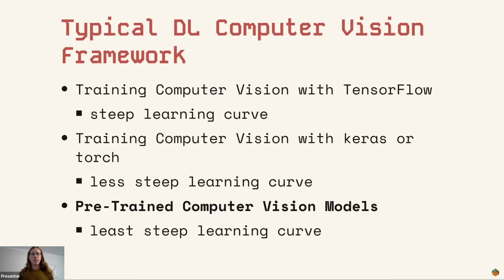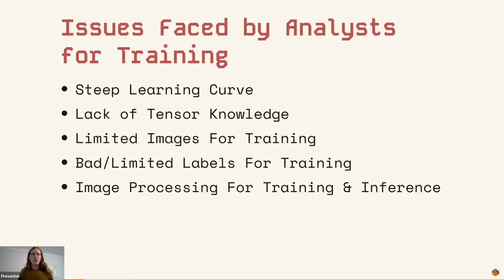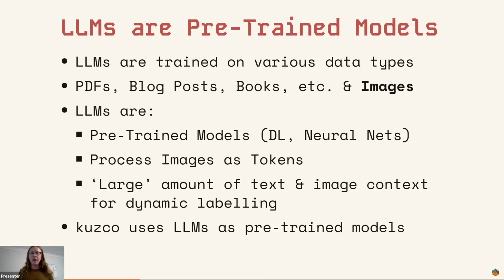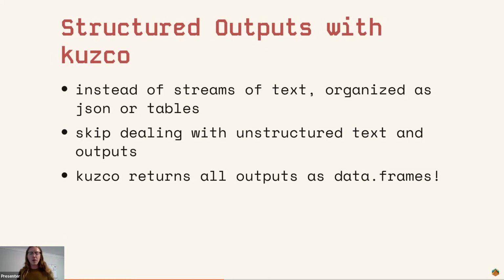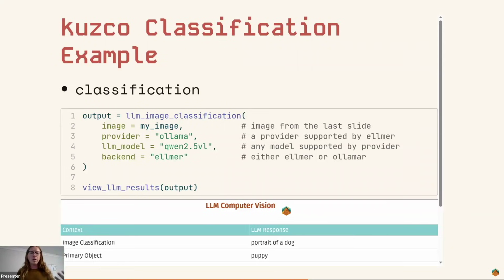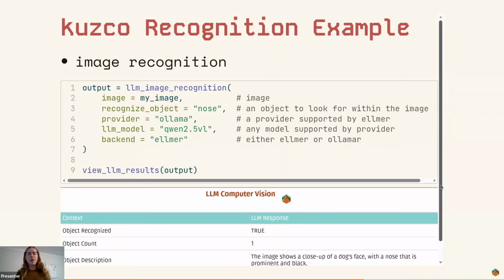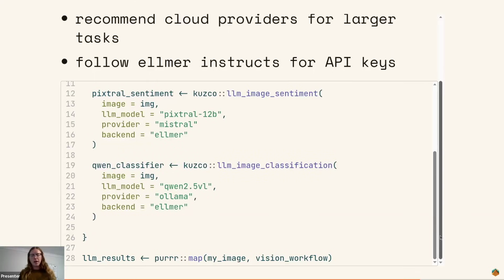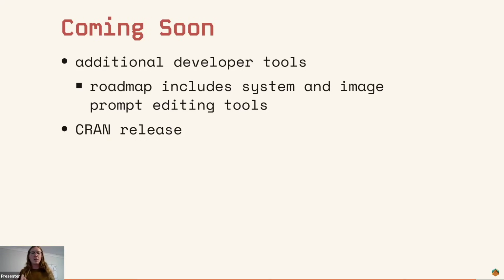kuzco | Computer Vision made easy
From R+AI 2025, hosted by R Consortium

Frank Hull
Director of Data Science & Analytics

kuzco transforms computer vision in R by enabling natural language-driven image analysis powered by language models, removing the barriers of manual model training and code-heavy pipelines. With just a prompt and any image, users at any skill level can extract nuanced information—like object detection, classification, and sentiment analysis—without learning deep learning internals. This approach democratizes AI, making computer vision practical and accessible for open-source research and everyday analytics in R.

Prompt-Driven Computer Vision in R

kuzco enables users to analyze images by simply asking questions in natural language, bypassing the need for tensor engineering, manual model training, or deep learning expertise.

Accessible AI for All R Users

Designed for both non-specialists and advanced practitioners, kuzco “citizenizes” computer vision by removing the barriers of code-heavy pipelines, letting anyone in R extract meaning from images through conversational prompts.

Local, Cloud, and Flexible Vision Workflows

kuzco leverages ellmer, so that local LLMs via Ollama, or non-local LLMs can be used, ensuring data privacy or speedy execution depending on the use case. Prompts can be customized and tailored to use allowing flexibility depending on the user needs.

Bio

Frank Hull is a director of data science & analytics, leading a data science team in the energy sector, an open source contributor, and a developer of {kuzco}, an R package that reimagines how image classification and computer vision can be approached using large language models (LLMs). With a passion for building tools that make advanced technology accessible to non-specialists, Frank has also contributed to the R ecosystem through multiple projects, and actively maintains his work on GitHub and his personal site.

R Consortium Resources